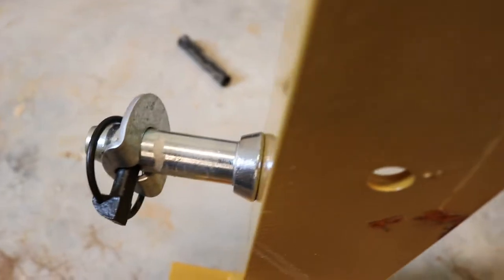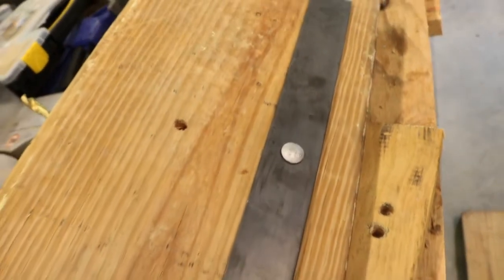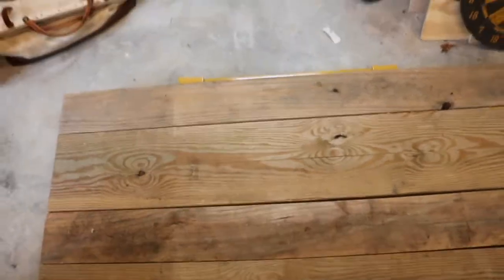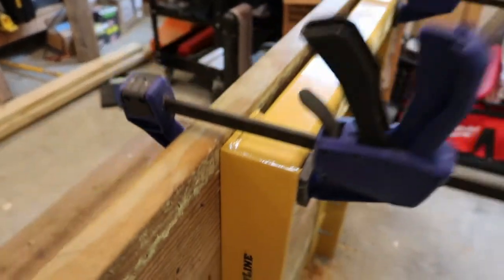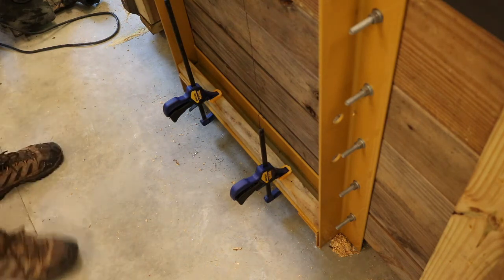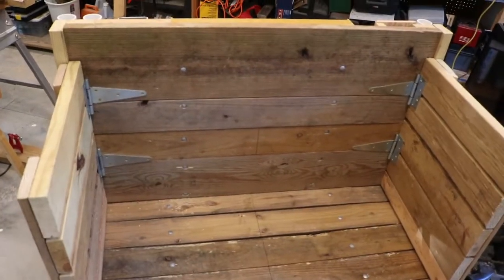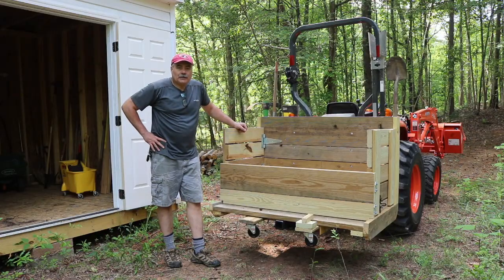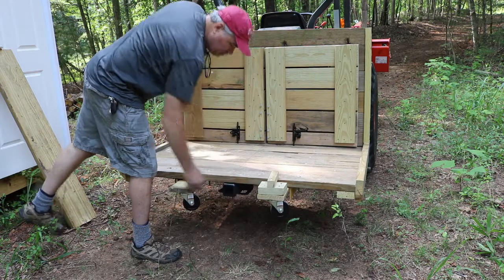#61 Build a Tractor Carry All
This is my version of DIY My Way's Super Versatile Carry All.
I really needed this to help me carry tools and tote things using my Kubota L2501 tractor around about our homestead.  So excited to have this to help me with chores.  Thanks for the design, DIY My Way!